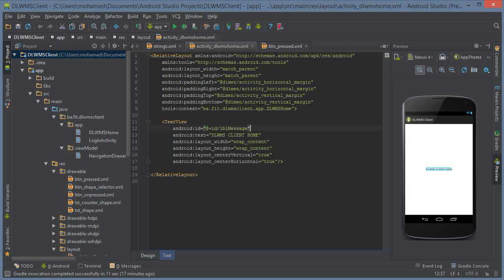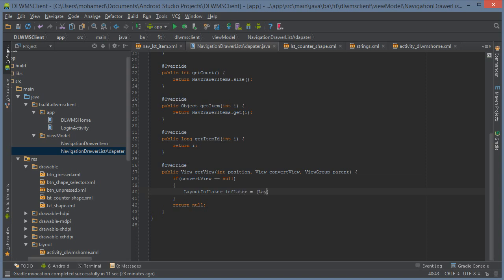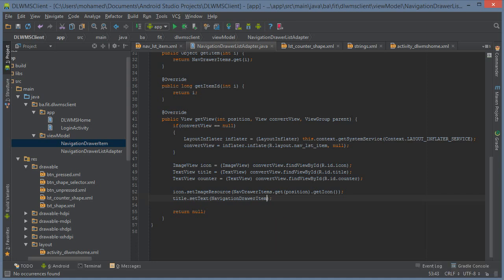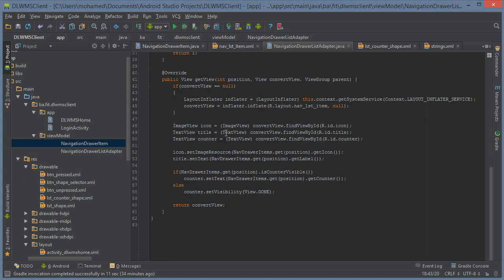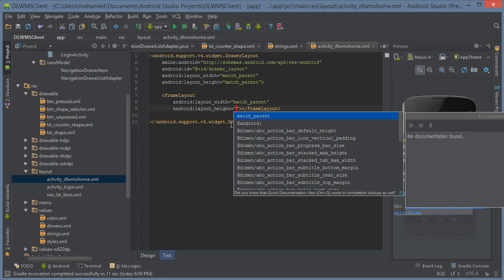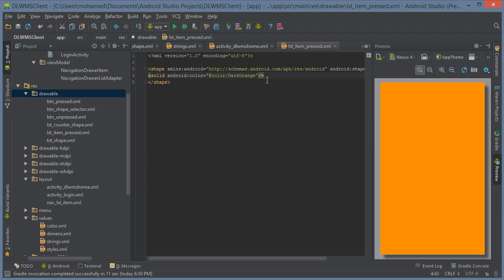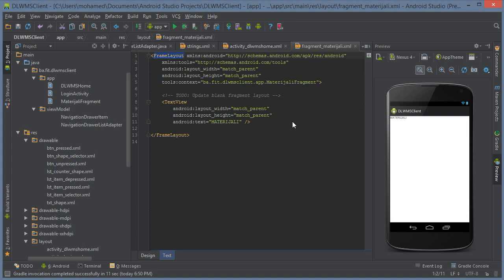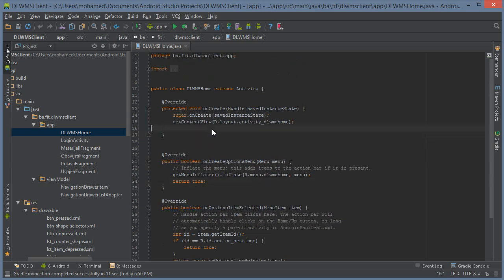Navigation Drawer Part 2